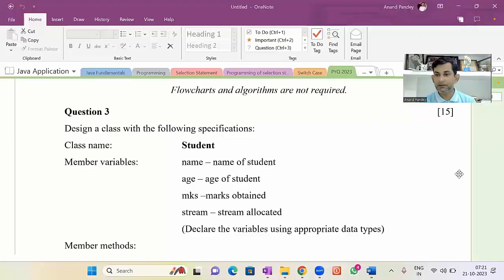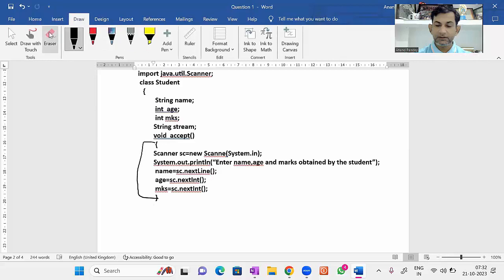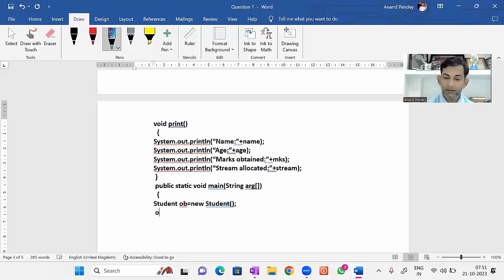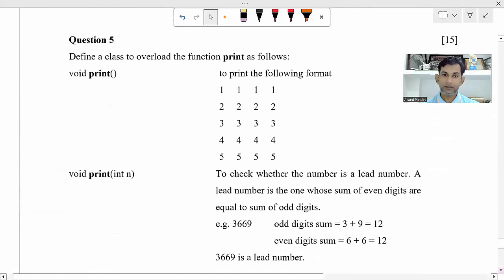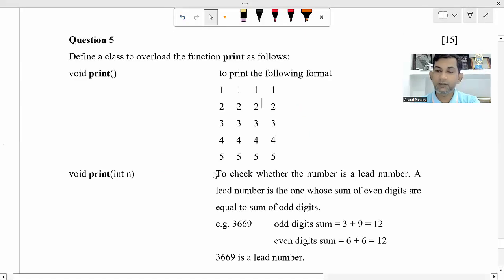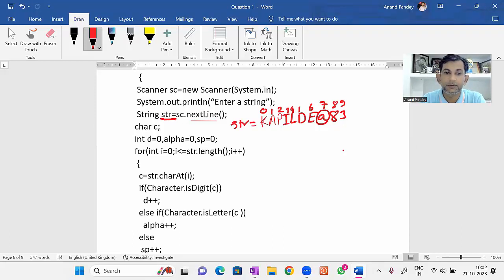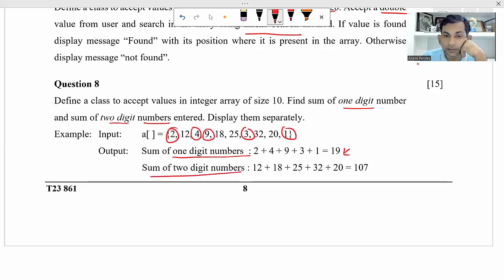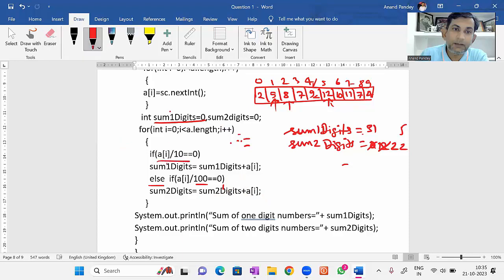ICSE Computer Applications Question Paper 2023 Solved